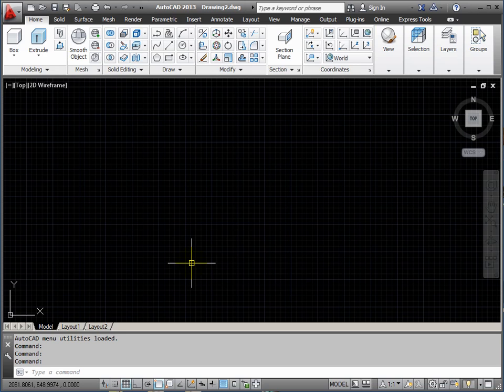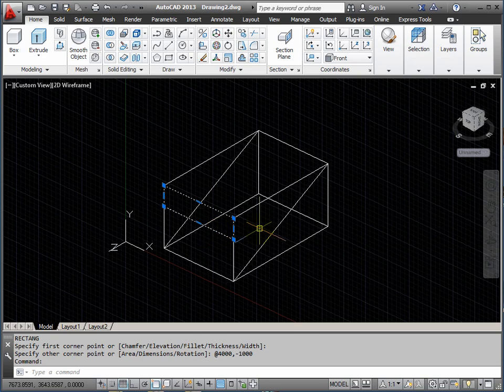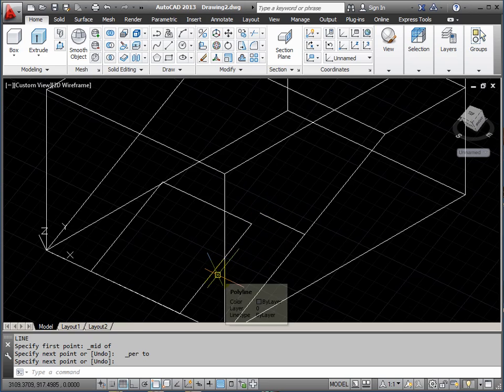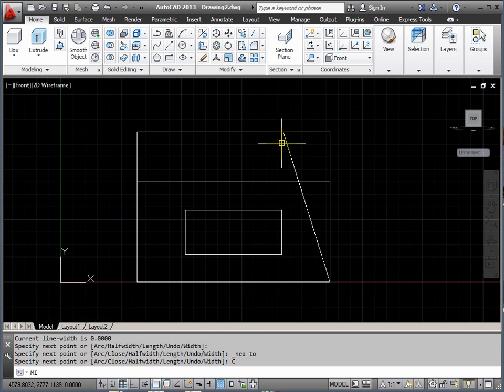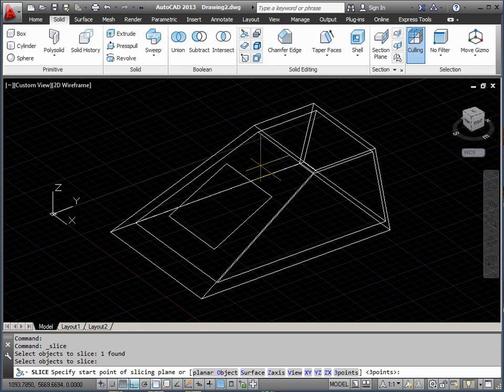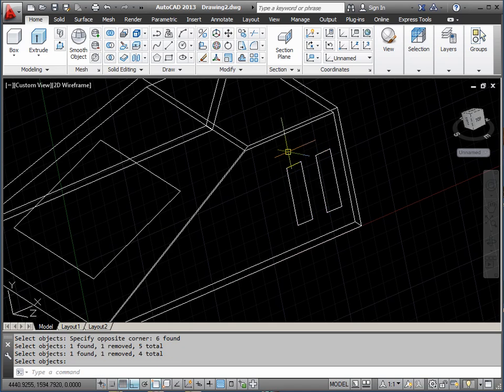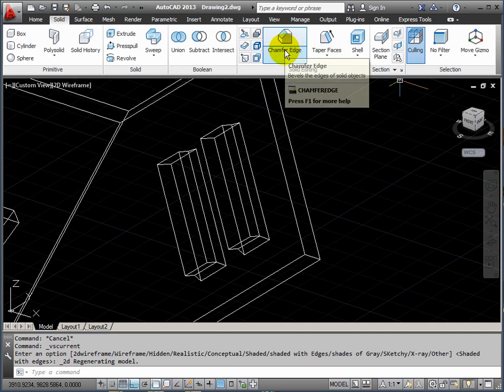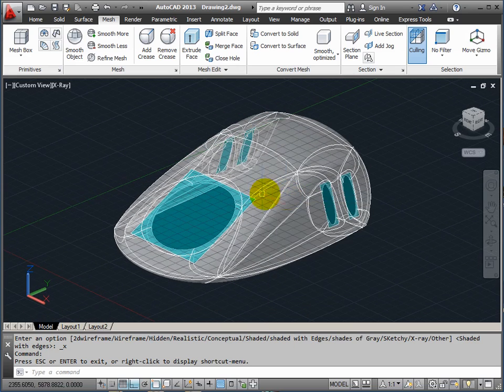AutoCAD 3D Basics Tutorial 3 - UCS Control - Exercise 1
This video talks you through creating a simple model of a spaceship cockpit - the purpose is to introduce placing the UCS axes to align your work plane with faces of your model.   It also shows how shelling and slicing can be done.